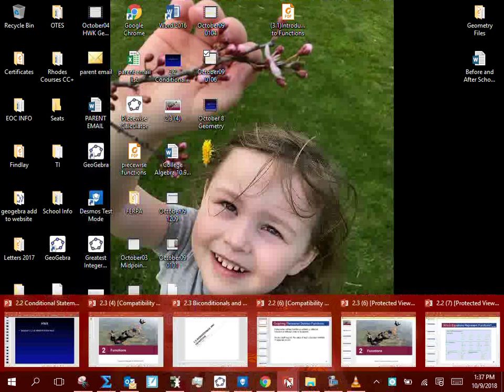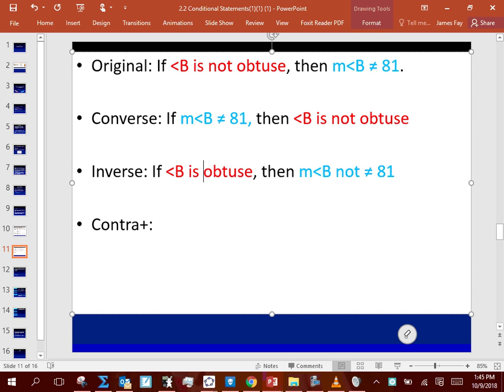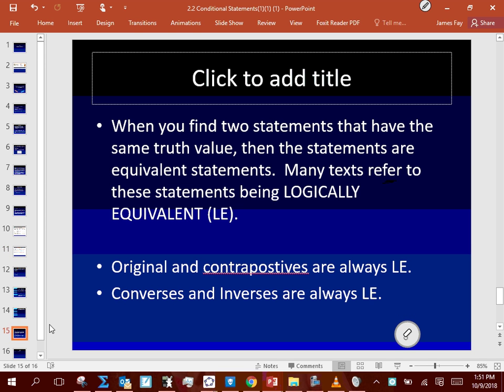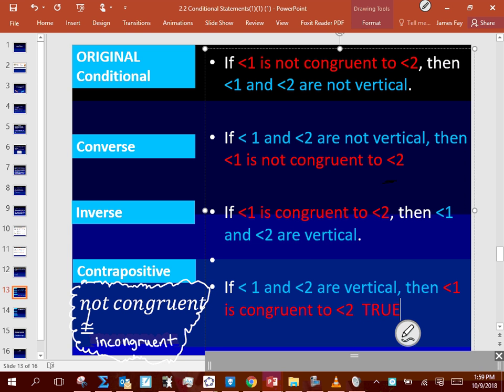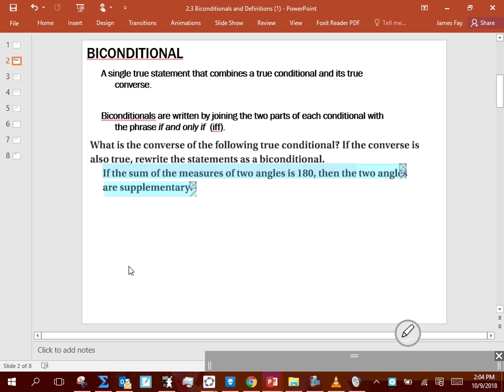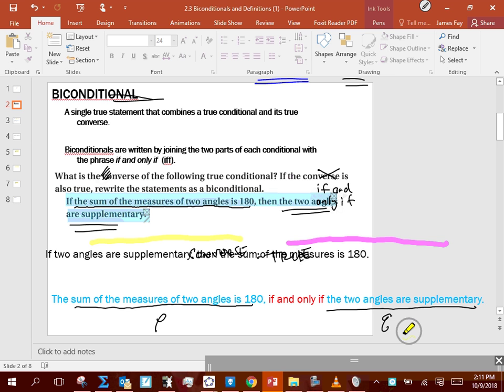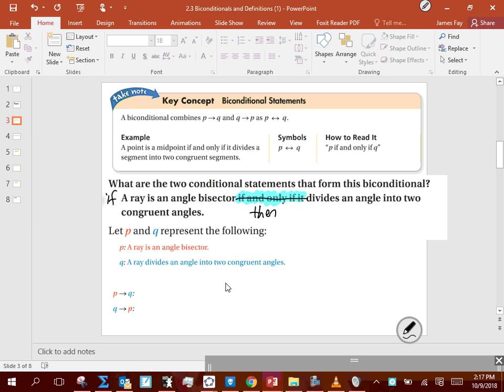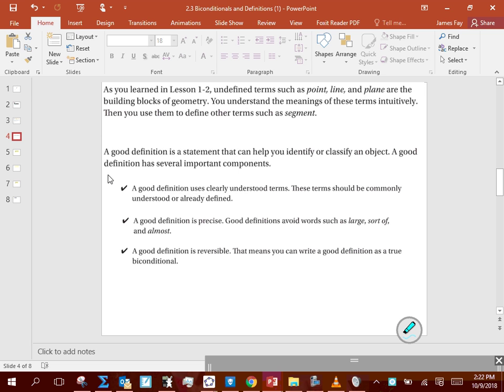October 9 Geometry